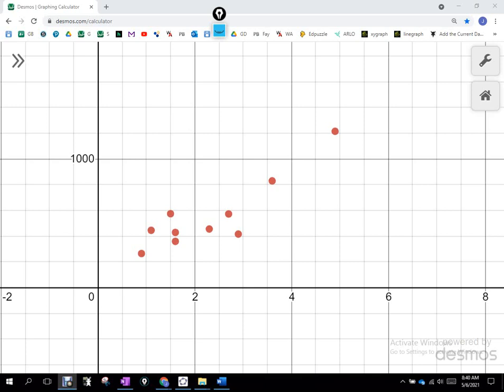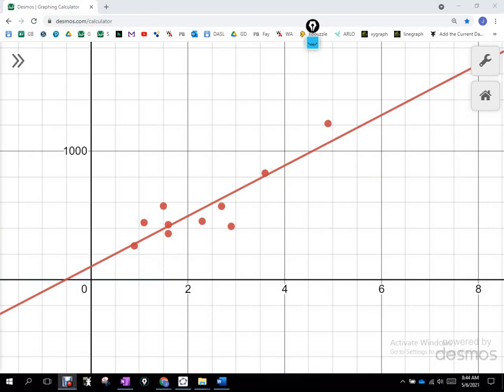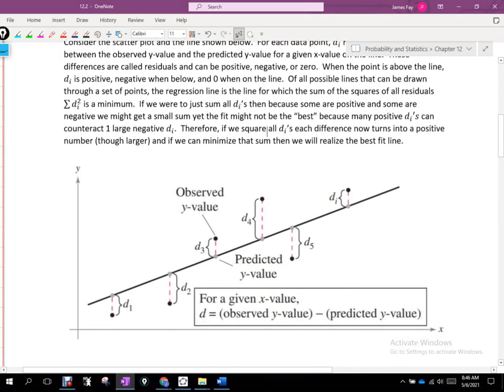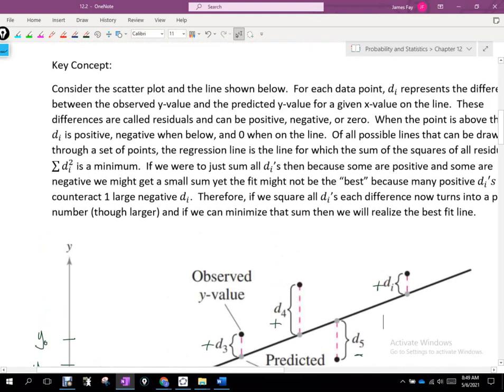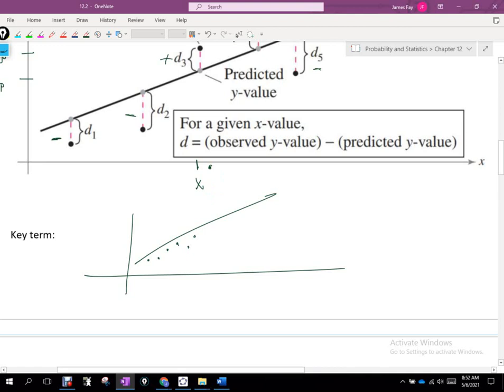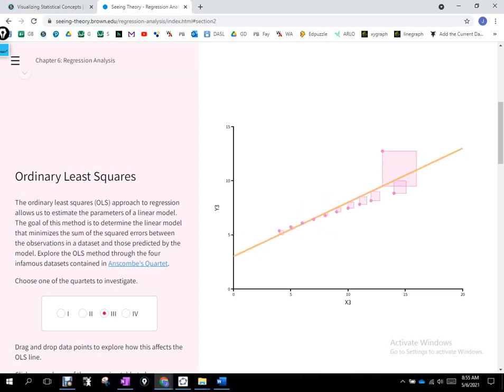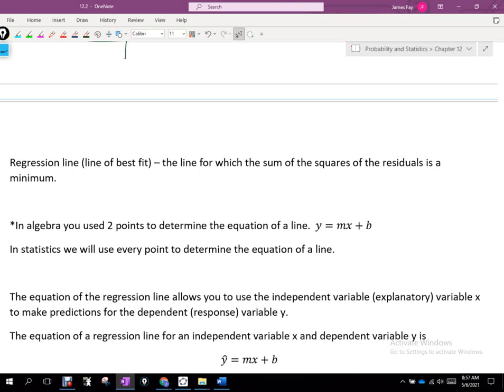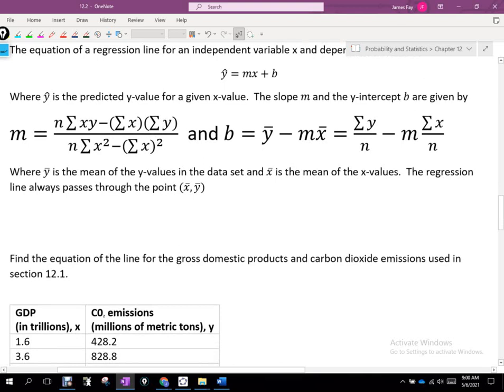05 06 21 Stats Section 12 2 Day1